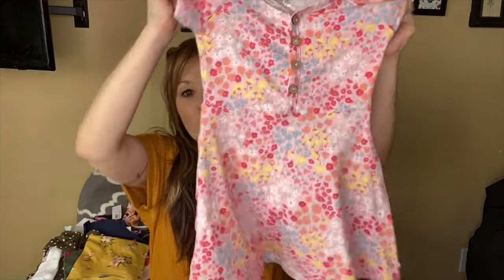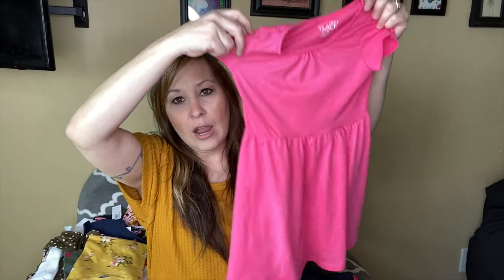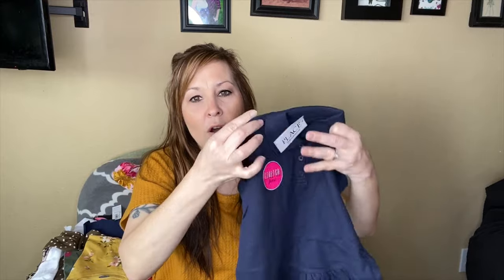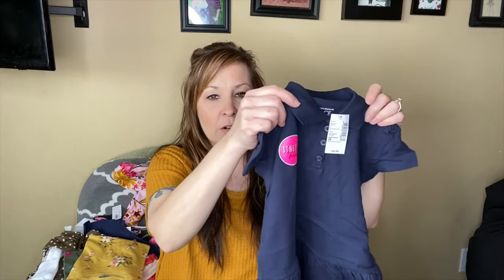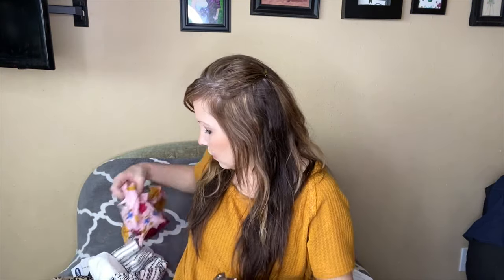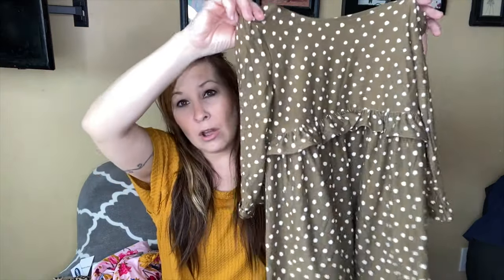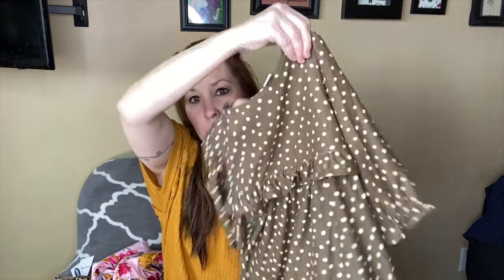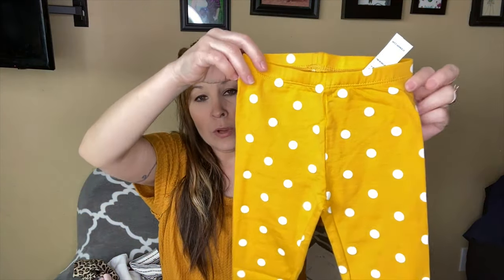Spring Toddler Capsule Haul | Evelyn's Birthday Present | Children’s Place/Old Navy| Mom of 10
Here is Evelyn’s Spring Capsule Haul

We really never got to buy clothes for Evelyn so doing this little clothing haul was fun.